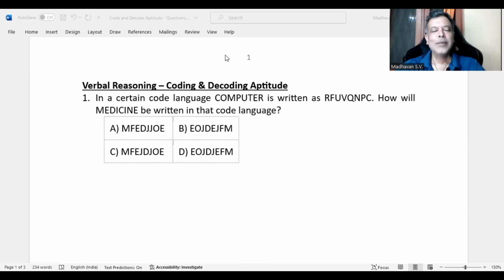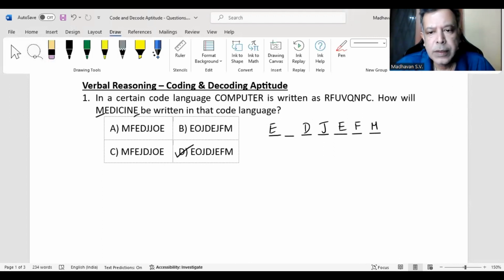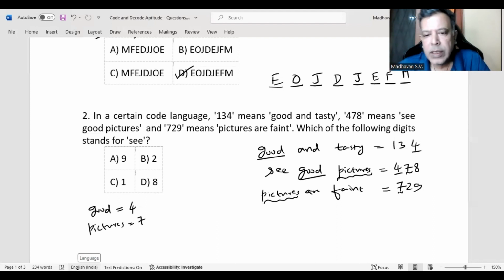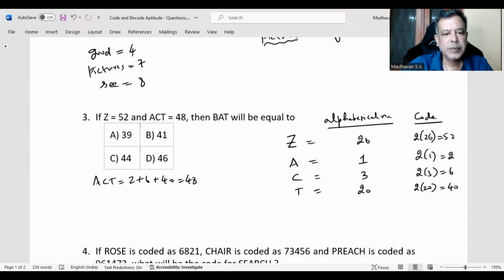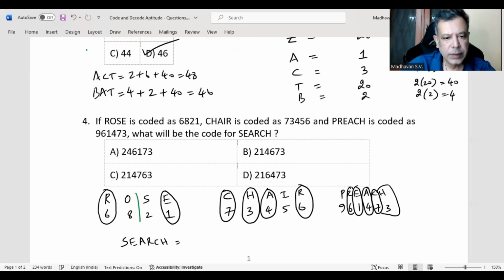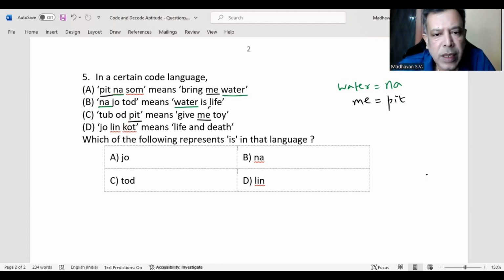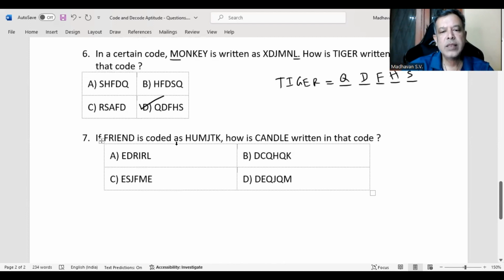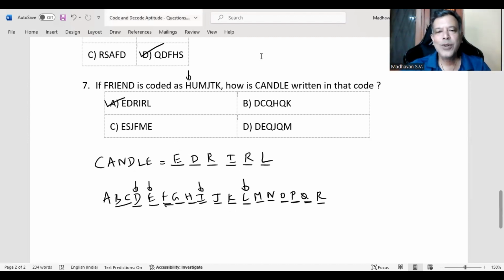Cracking the Code: Mastering Verbal Reasoning with Coding & Decoding - MadhavanSV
Unravel the secrets of verbal reasoning in our latest video, "Cracking the Code: Mastering Verbal Reasoning with Coding & Decoding." 🧠💻 Dive into the world of linguistic puzzles as we explore the art of deciphering hidden messages, patterns, and logic. 🕵️‍♂️💬 Elevate your problem-solving skills and boost your cognitive abilities with practical insights and examples. Whether you're a beginner or looking to sharpen your skills, this video is your key to unlocking the power of coding and decoding in verbal reasoning. 🔍🔐 Let's decode the language of logic together and enhance your problem-solving prowess! 🚀✨